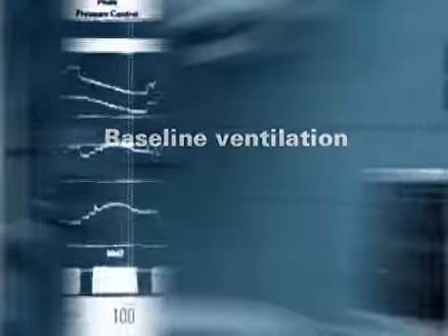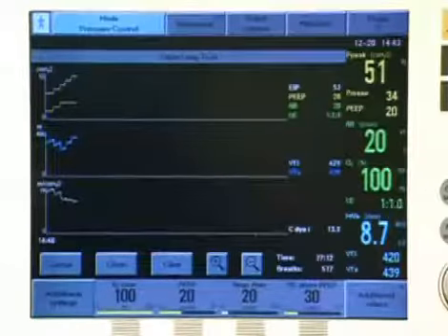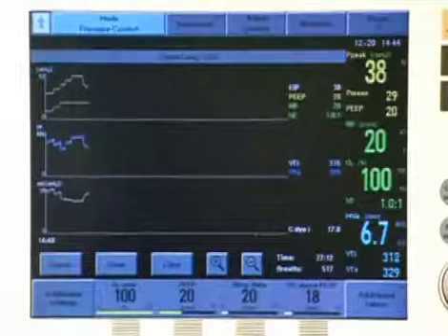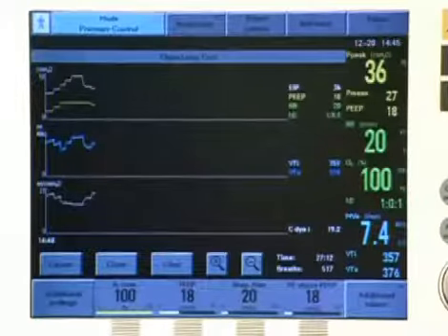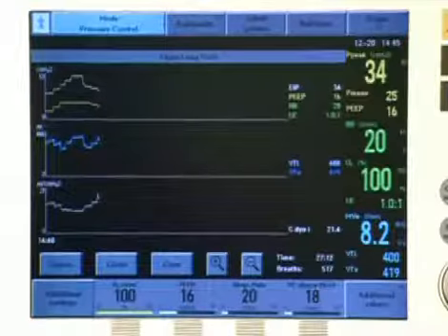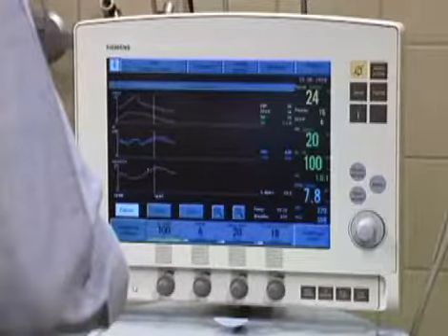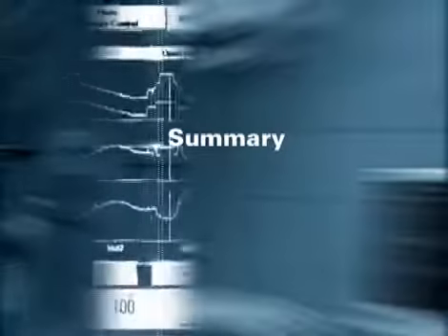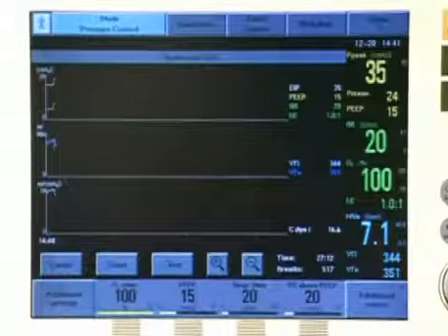Video open lung tool